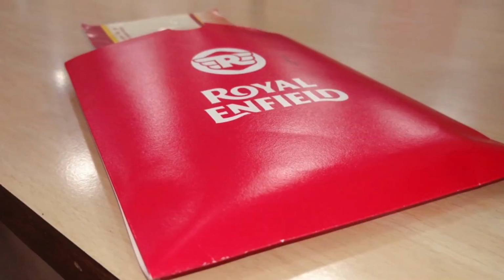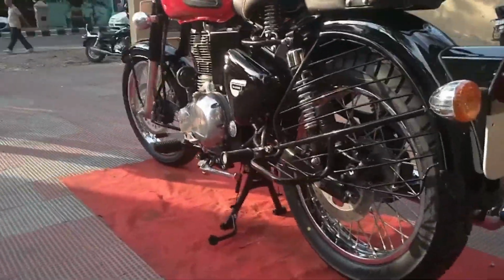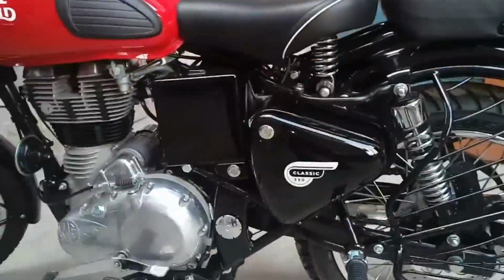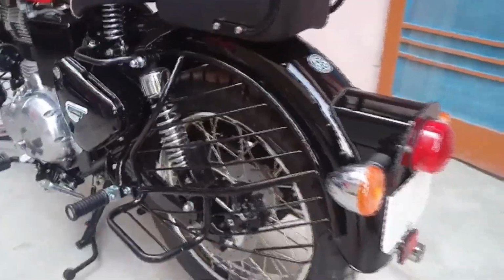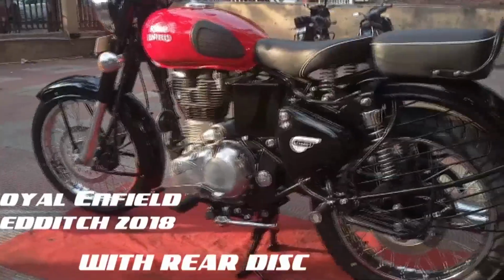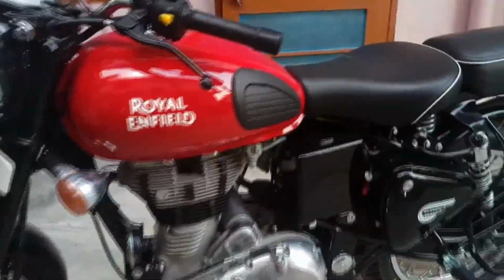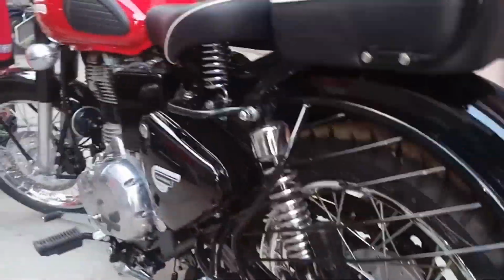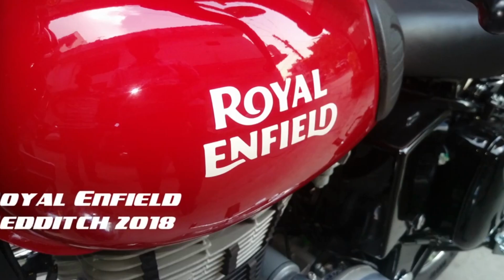Royal Enfield Classic 350 With Rear Disc Brakes On Redditch Edition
Royal Enfield until now, offered rear disc brakes only on the Gunmetal grey model in the Classic 350 lineup. However, the company still has not introduced the ABS on any of its motorcycles in India. The Indian government has made it mandatory for two-wheeler manufacturers to add ABS by April 2019. Hence, we might see Royal Enfield introduce the Anti-Lock Braking System sometime in the future.